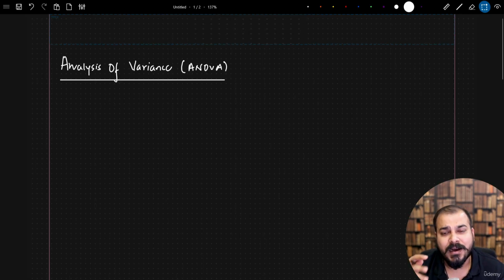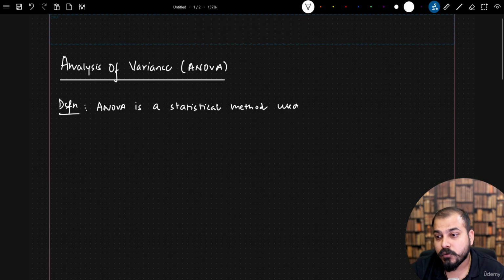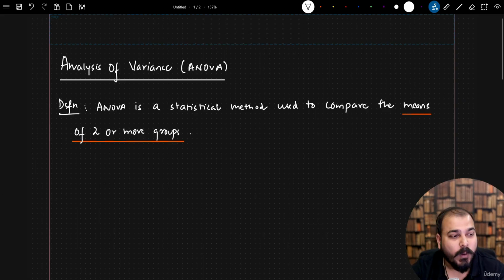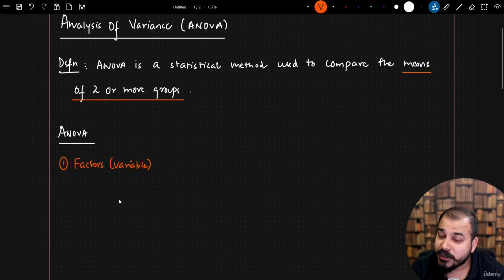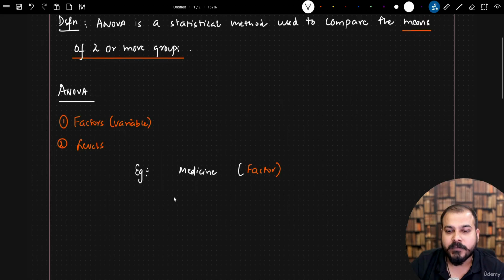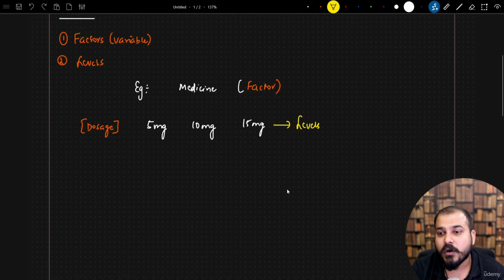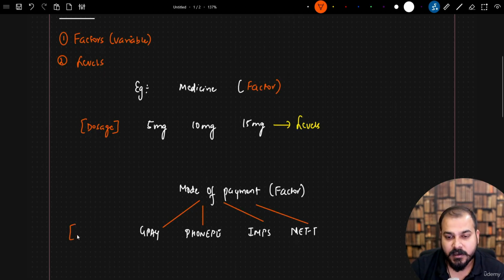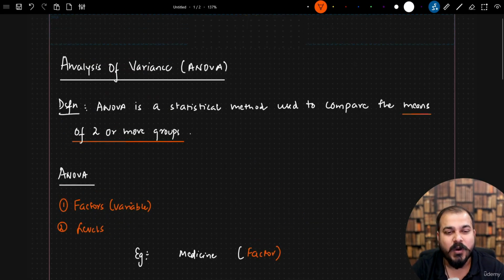13. Annova Test With Solved Examples - 01. What is Annova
Lecture Topic: 13. Annova Test With Solved Examples - 01. What is Annova